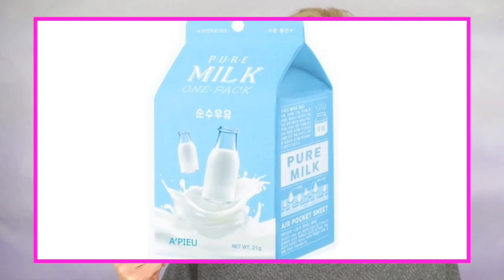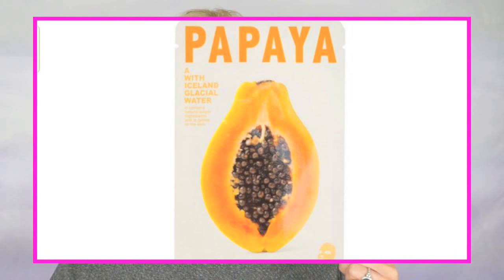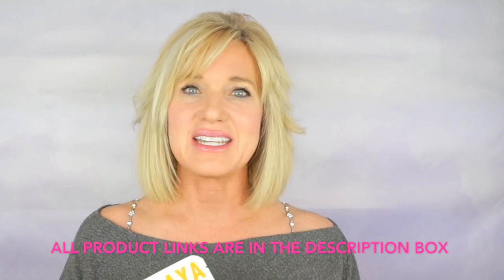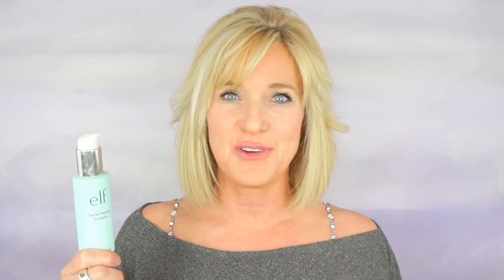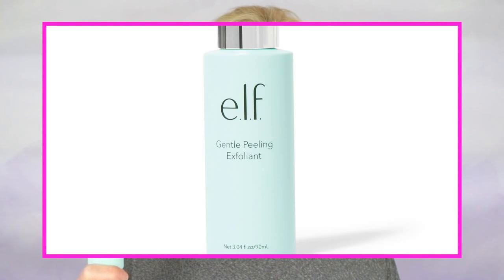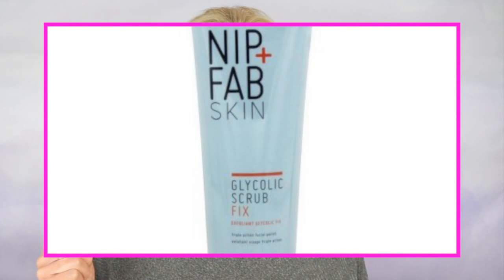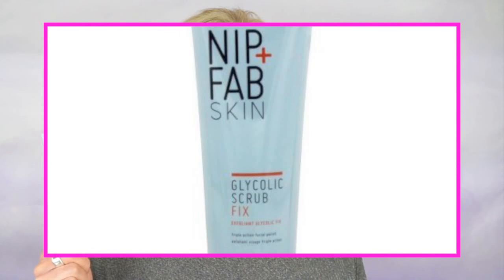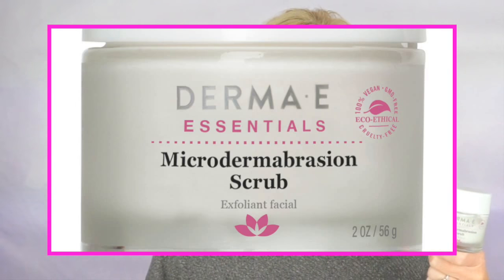HOW TO: Brighter, Smoother & Younger Looking Skin!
The 5 best affordable exfoliants to remove dead skin cells and reveal smoother, brighter, more youthful looking skin with less discoloration:
MILK SHEET MASK:
United States
United Kingdom

PAPAYA SHEET MASK:
United States (amazon)

e.l.f. GENTLE PEELING EXFOLIANT:
United States (target)
United Kingdom

NIP + FAB GLYCOLIC SCRUB:
United States (target)
United Kingdom

DERMA E MICRODERMABRASION SCRUB:
United States (target)

MY TOP (amazon)

RHINESTONE BRA STRAPS:
United States (amazon)
United Kingdom

SHOP MY STORE! Makeup, Skin, Hair, Body, Microneedling & Fashion FAVORITES!

***SOME OF MY OTHER SKIN CARE FAVORITES***
BEENIGMA: the ONLY cream that I mix with my Retin A so I have NO irritation

DERMASTAMP: 0.5 mm (I use it 1x every week or two) BEST for reducing LINES & WRINKLES:

DERMAROLLER: 0.25 mm roller (can be used nightly) and 0.5 mm roller (I use it 1 x every 2 weeks): I use Real Needle Rollers (0.5mm)

Truth Treatment Retinol Gel

***I'm PROUD to be on the Huffington Post's TOP 5 MATURE BEAUTY VLOGGERS List!***

***I film in HD, if my videos are blurry on your viewing device, please turn up the video resolution***

I’m 50 with NO botox, fillers or facial surgery. I am just trying to age as well as I can with at home treatments & topical products. Sharing what I learn along the way!

80949

Some of my favorite beauty YouTubers to watch and would highly recommend!
 Dominique Sachse, Kandee Johnson, Carli Bybel and Tati